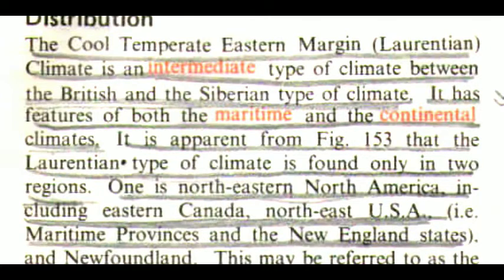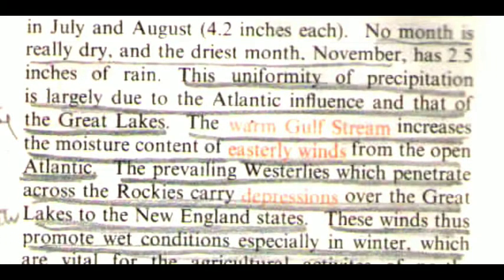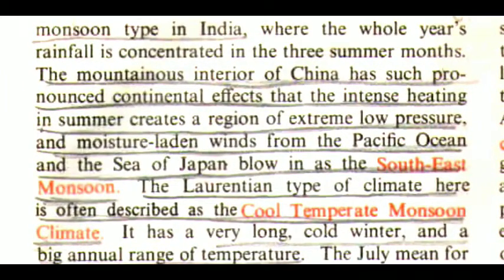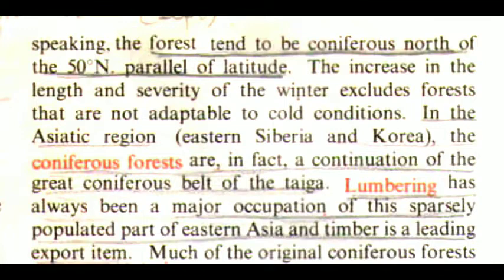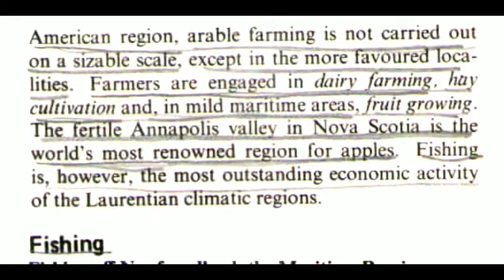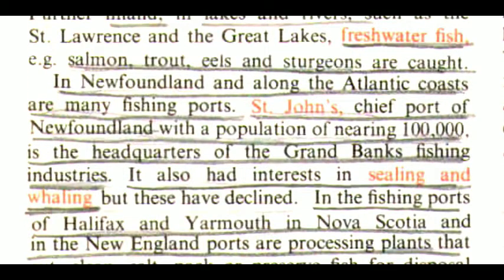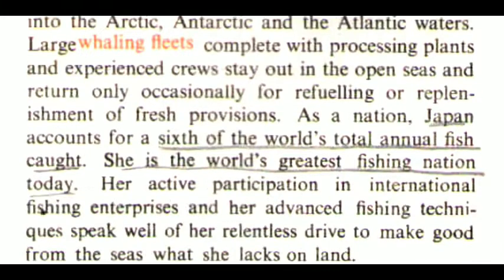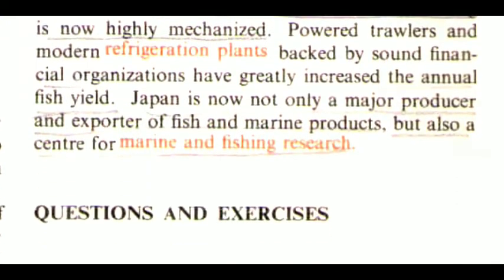gc leong geography audiobooks | gc leong audiobooks for upsc | Laurentian climate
Gc leong geography for upsc in english | gc leong geography audiobook | upsc audiobooks

GC Leong Geography book PDF

Gc leong part 1 and part 2

Gc Leong Geography part 2

Gc Leong geography book contents

GC Leong latest edition

GC Leong Latest edition 2022

Gc Leong Geography book price

GC leong Geography Book in Hindi

Gc Leong wiki

Is gc Leong enough for UPSC Prelims

GC Leong latest edition 2021

GC Leong Geography latest edition 2020

GC Leong Geography book PDF in Hindi

gc leong

gc leong geography book review

gc leong chapter 24

gc leong geography for upsc in hindi

gc leong geography for upsc in

english

gc leong geography unacademy

gc leong vs majid hussain

gc leong book review

gc leong geography book
gc leong audiobook
gc leong geography Audiobook
gc leong Geographhy audiobook in English
gc leong english
gc leong english audiobook
gc leong Ch 24
gc leong geography chapter 24
gc leong geography ch 24
gc leong chapter 24 audiobook
gc leong ch 24 audiobook
human geography audiobook
human geography
certificate physical
certificate physical geography

Study well...👍👍